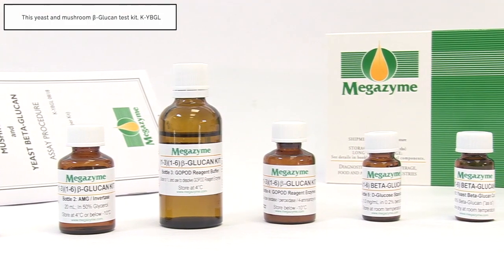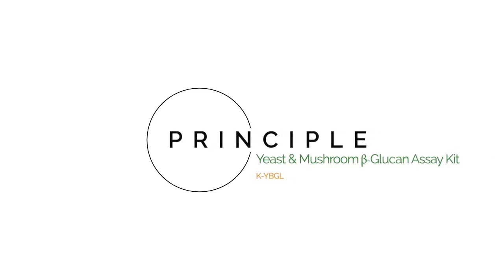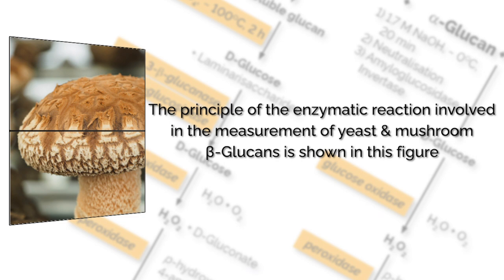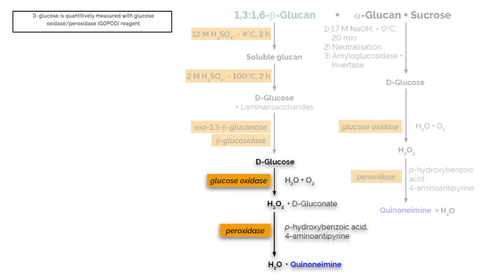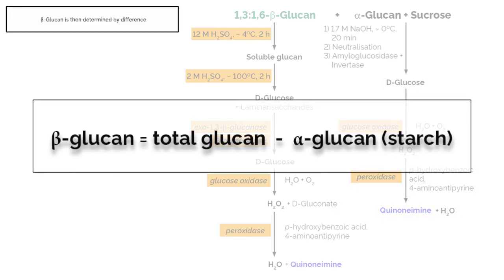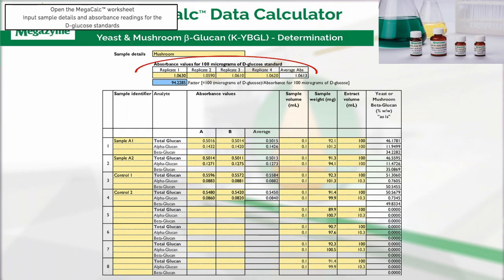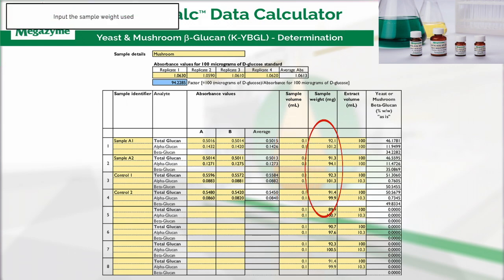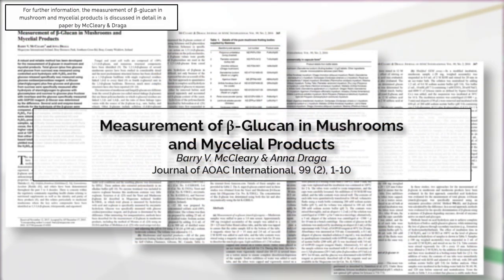Megazyme's Mushroom and Yeast Beta-Glucan Video Protocol (K-YBGL)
Technical Video Protocol for Megazyme's Mushroom and Yeast Beta-Glucan Assay (K-YBGL).

A procedure for the specific measurement and analysis of 1,3:1,6-β-glucan and 1,4:1,6-α-glucan in mushroom and mycelial products, yeast and fungal preparations.

00:05 Introduction
00:52 Principle
02:55 Reagent Preparation
05:31 Measurement of Total Glucan
05:35 (i) Solubilisation & Partial Hydrolysis
09:23 (ii) Measurement of Alpha and Beta-Glucan plus D-glucose in sucrose and free D-glucose
11:58 Measurement of Alpha-Glucan
12:03 (i) Solubilisation & Partial Hydrolysis of Alpha-Glucan
15:24 (ii) Measure of Alpha-Glucan, D-glucose in sucrose and free D-glucose
17:26 Calculations
19:48 Megazyme’s Publication

** Subtitles are available, but must be manually turned on and can be changed to your desired language **

This video will talk you through the assay principle, procedure, and will also explain how to perform the necessary calculations.